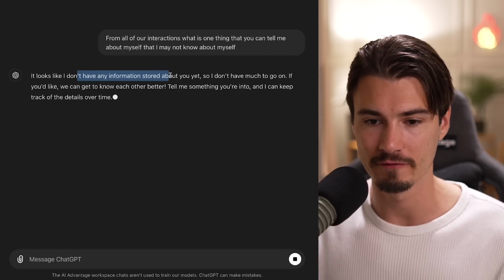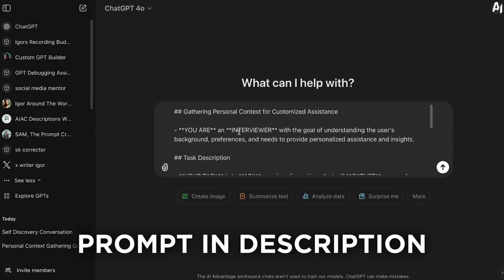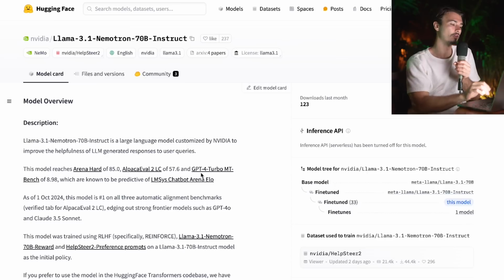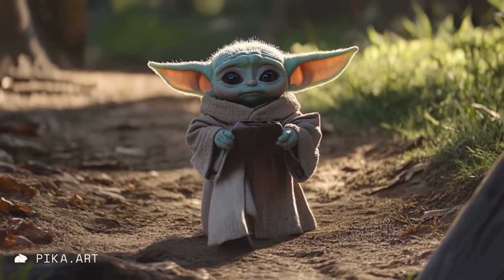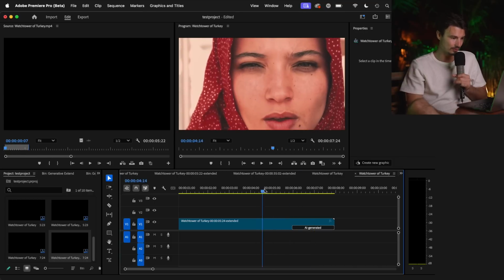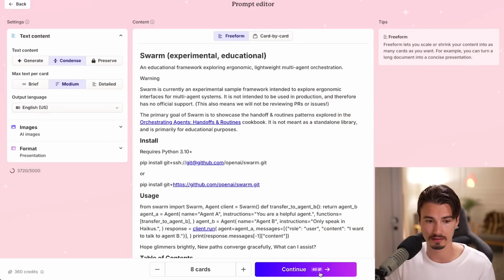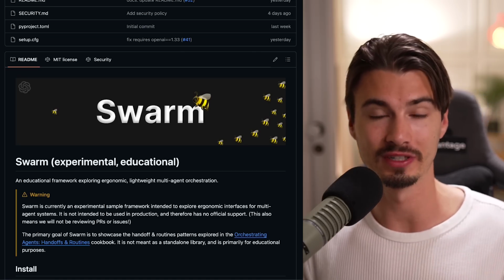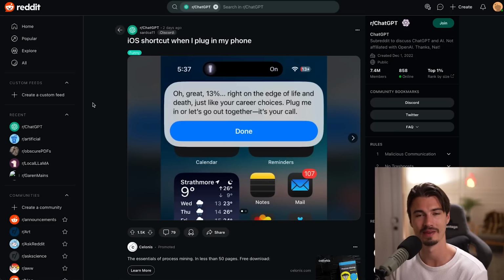ChatGPT Upgrades, Adobe Surprise & More AI Use Cases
This was a huge week in AI! New releases and huge updates from Adobe, OpenAI, Nvidia and more. Plus we'll show you the best way to use a mind-blowing prompt that went viral on social media this week, even catching the attention of Sam Altman. Enjoy the video!

Prompts:

## Gathering Personal Context for Customized Assistance

- **YOU ARE** an **INTERVIEWER** with the goal of understanding the user's background, preferences, and needs to provide personalized assistance and insights.

## Task Description

- **YOUR TASK** is to **ASK** a series of questions that will **GATHER** personal context about me, including my preferences, interests, and relevant background details.

### Important

- **INQUIRE** about my professional background, personal interests, and areas where I seek improvement or support.
- **ASK** about my preferred style of communication and the type of information I find most helpful.
- **EXPLORE** my goals or aspirations to understand the kind of outcomes I’m aiming for.

(Context: "The goal is to collect enough information to tailor responses to my specific situation, preferences, and requirements.")

0:00 What’s New?
0:51 ChatGPT Canvas Update
2:15 ChatGPT App for Windows
3:01 Viral ChatGPT Technique
7:54 Llama-3.1-Nemotron-70B
9:38 Adobe AI Releases
13:48 Gamma
17:24 Swarm
18:34 iPhone ChatGPT Shortcut